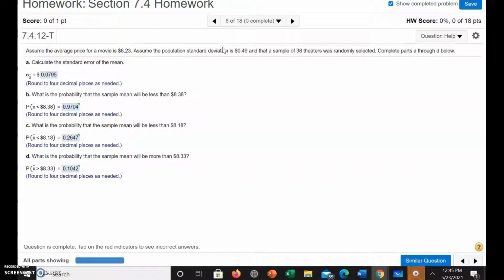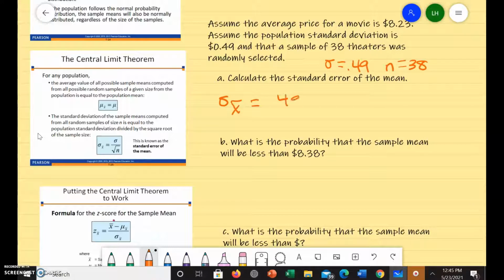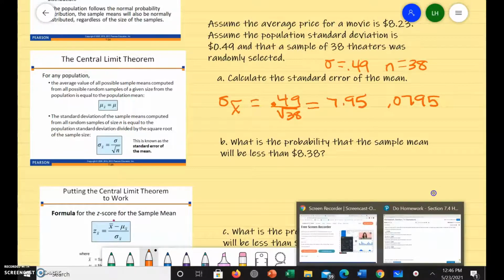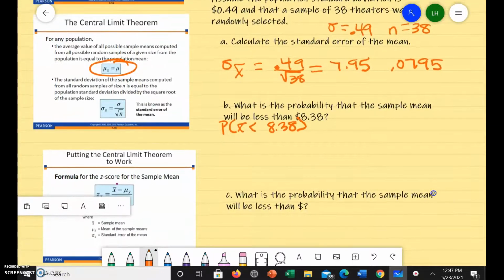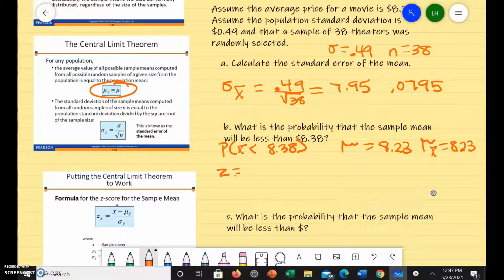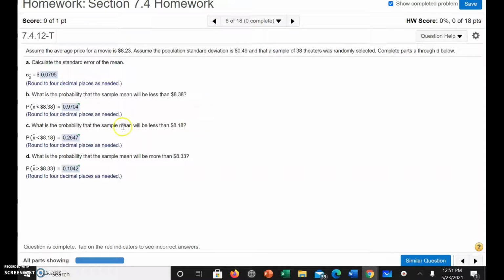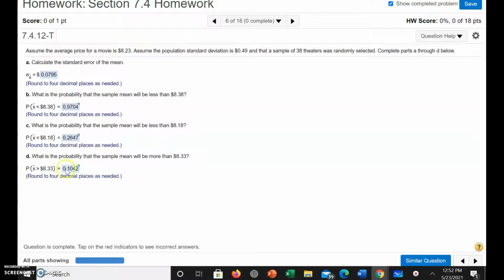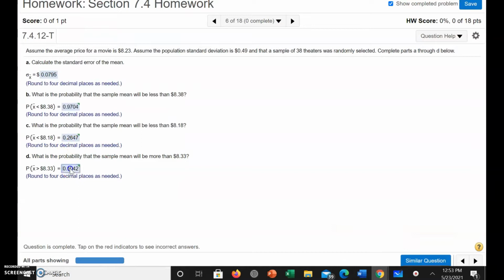Continued practice using the Central Limit Theorem